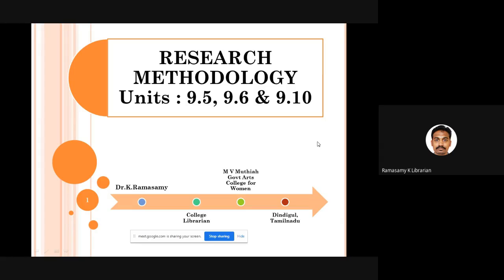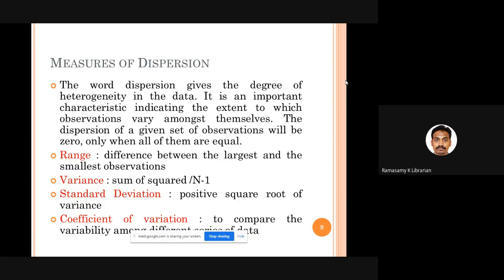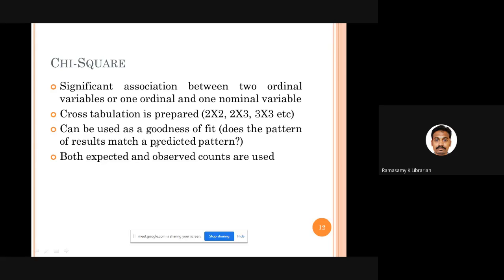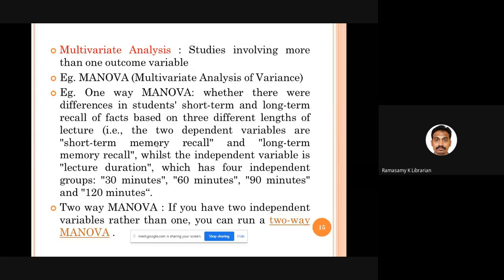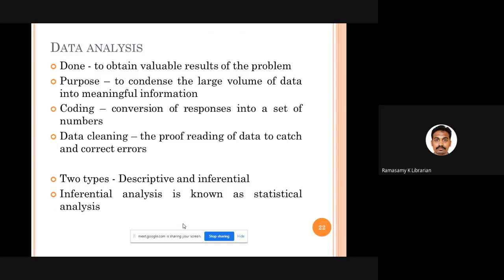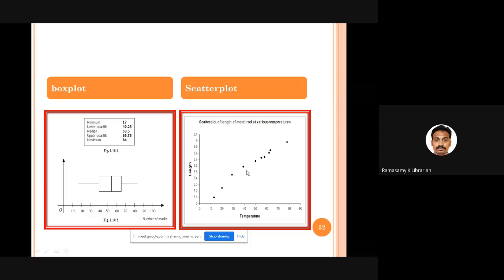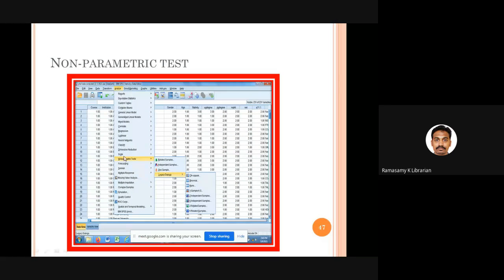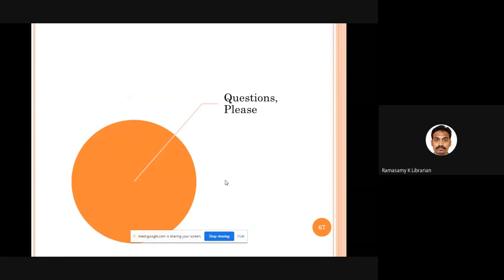LIS NET COACHING 2021 : THOROUGH LECTURE SERIES : RESEARCH METHODOLOGY : PART FOUR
Research methodology unit for Library and information science net syllabus: study materials ; online lecture video